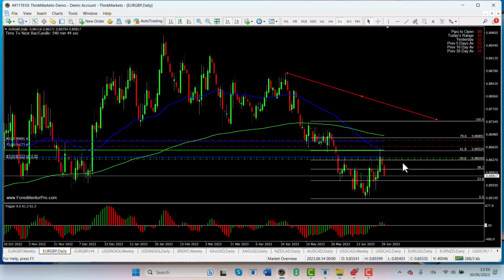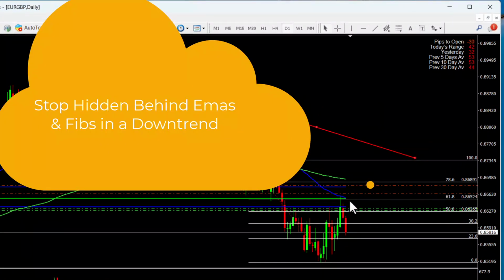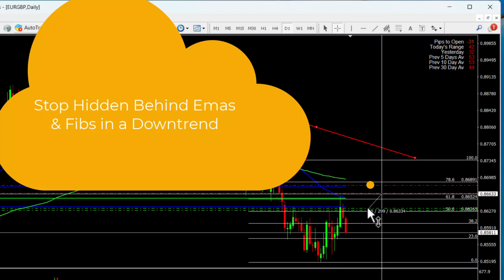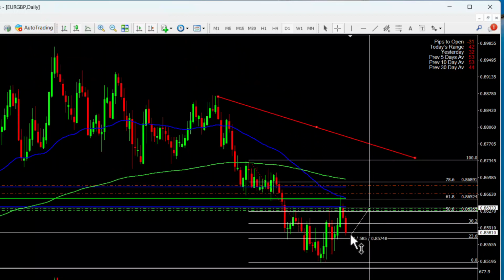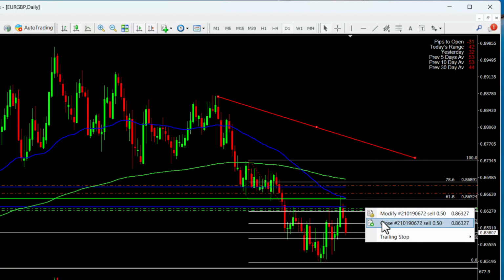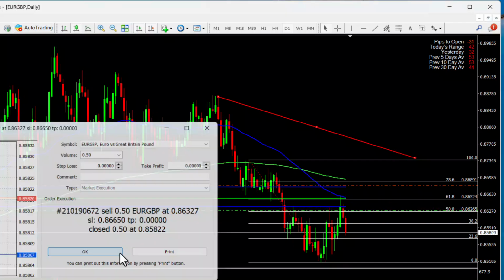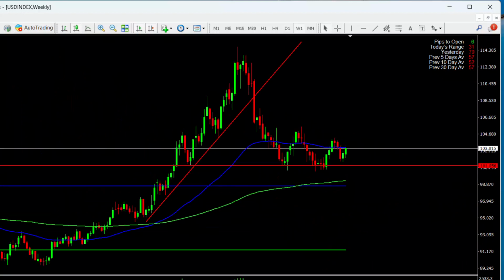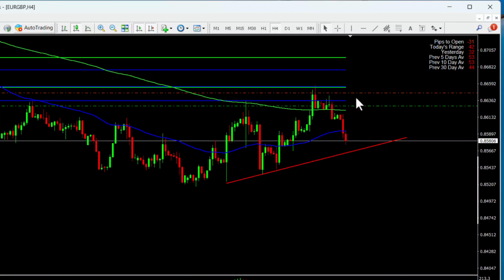Perfect Forex Entry & Stop Timing: Spookily Accurate Forex Trader Does It Again | ForexMentorPro.com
This video will show you how to identify the perfect entry and stop and how to execute your trades with precision.

 I have done it again with another spookily accurate entry on the EURGBP and a spookily good stop. I caught the same trade last week in the same area with a sniper entry.

Video Title: Perfect Forex Entry & Stop Timing: Spookily Accurate Forex Trader Does It Again | ForexMentorPro.com

This video is about Perfect Forex Entry & Stop Timing: Spookily Accurate Forex Trader Does It Again. But It also covers the following topics:

Forex Trading Mastery
Perfect Entry Timing
Accurate Stop Placement